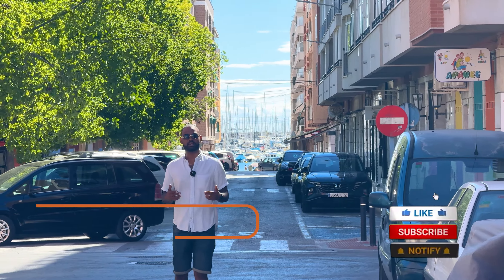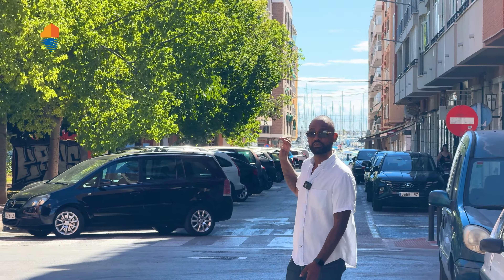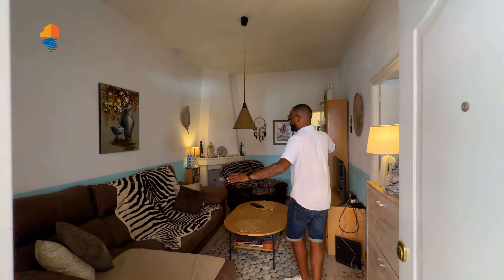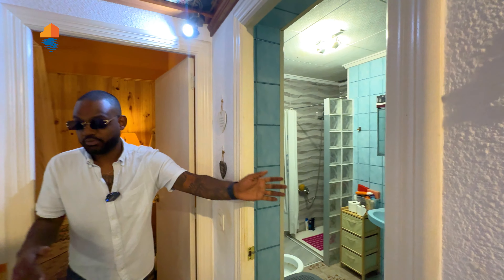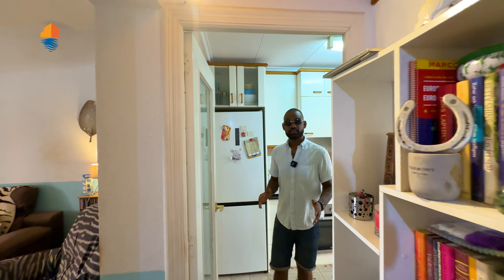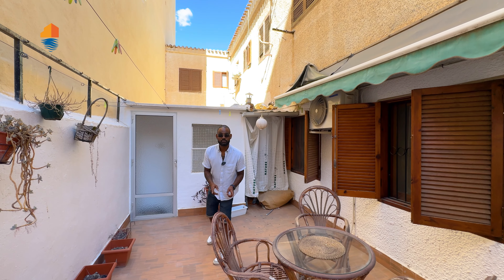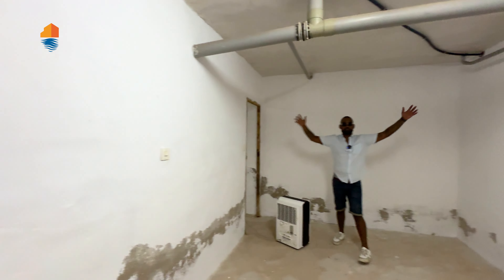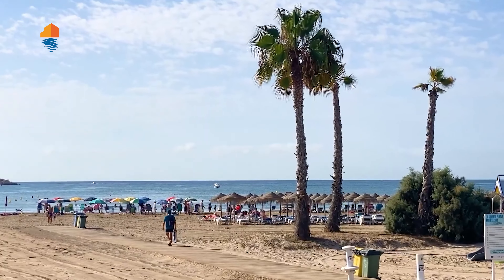🔥HOT OFFER🔥 3 Bedrooms apartment in Torrevieja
Nice investment 👍

✔ Price 99.000€
✔ 3 Bedrooms
✔ 1 Bathroom
✔ Distance to the sea 1000m

00:00 Preview
00:32 About this offer and location
01:20 Apartment tour